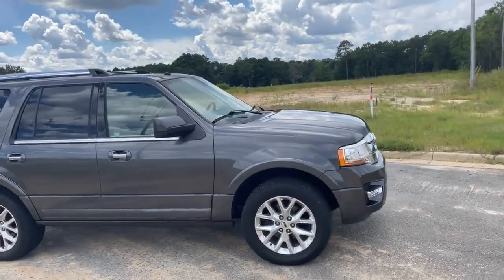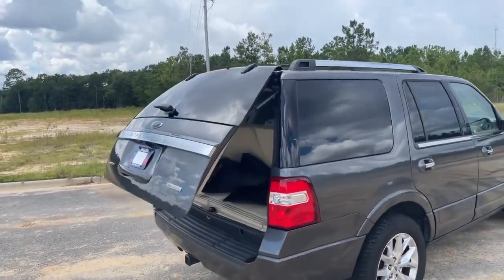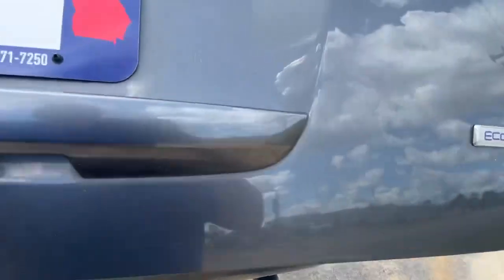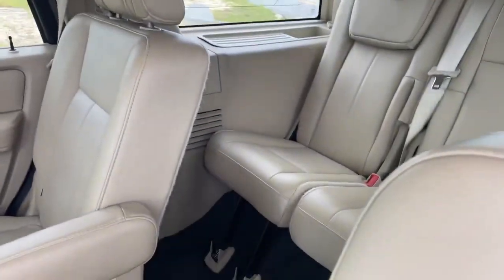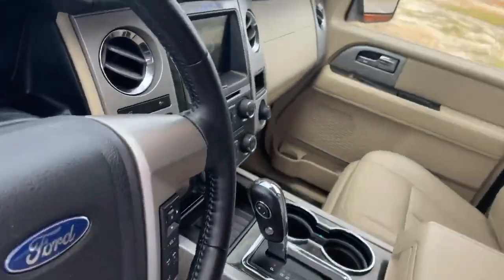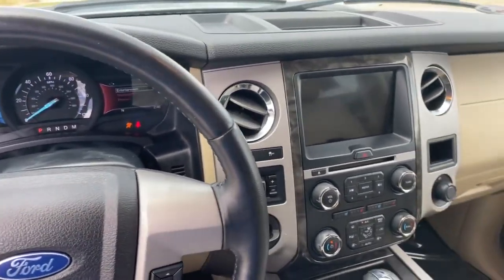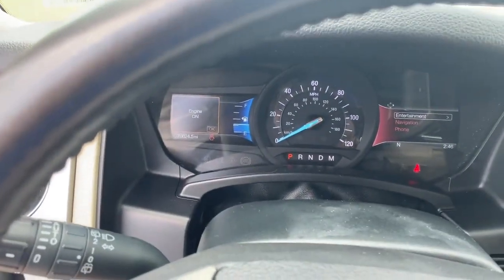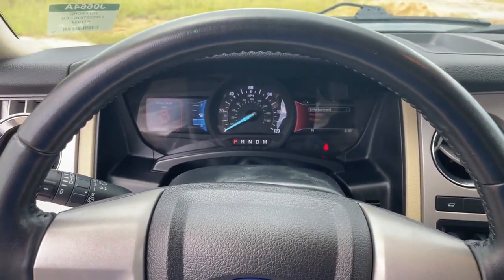Your 2017 Ford Expedition at Jimmy Britt CJDR in Statesboro, GA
A personal video from Jeremy Williamson on the 2017 Ford Expedition at Jimmy Britt Chrysler Jeep Dodge Ram in Statesboro, GA.